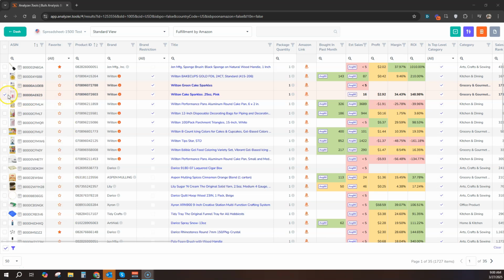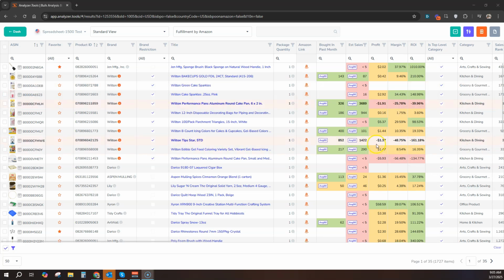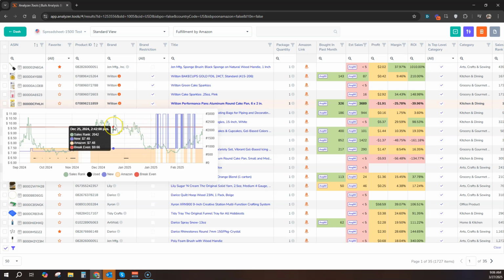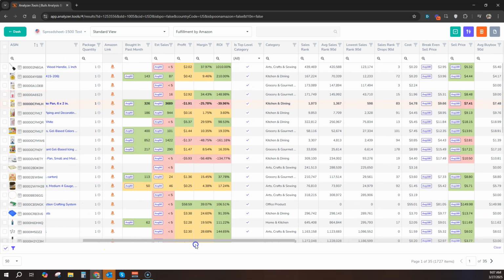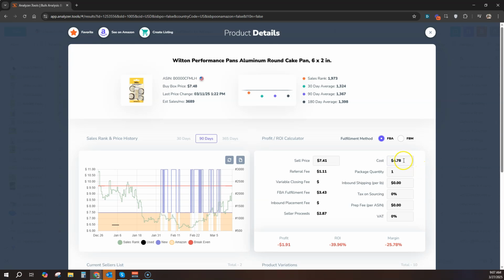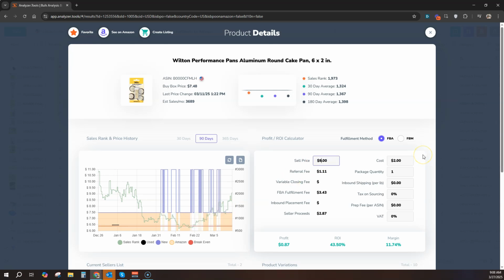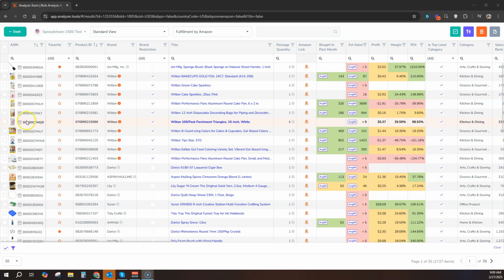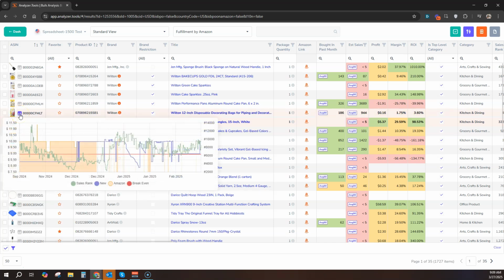Break Even Amazon Sell Price, Thumbnails and Image Gallery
Analyzer.Tools update introduces customer requested updates which greatly enhance the efficiency of analyzing Amazon wholesale products for profit and sales history.

👉 Break-Even Sell Price added to historical charts and dedicated grid column
👉 Product thumbnail image is now always visible with added enhancements such as image gallery view to see all Amazon images.

Quick demo  (00:00)
Break Even Sell Price Explanation and Demo (0:36)
Thumbnails and Image Gallery Demo (3:12)
Conclusion (04:10)

Analyzer.tools is a bulk analysis, sourcing & profit calculation software tool for professional Amazon sellers. Specializing in Amazon wholesale analysis, Analyzer.tools scans your supplier spreadsheets, let's you spy on competing Amazon sellers, and provides product research tools to find new products and suppliers.